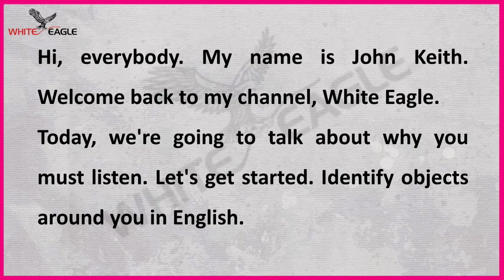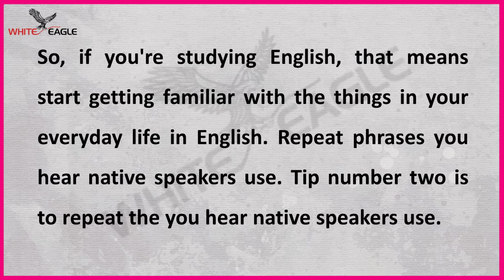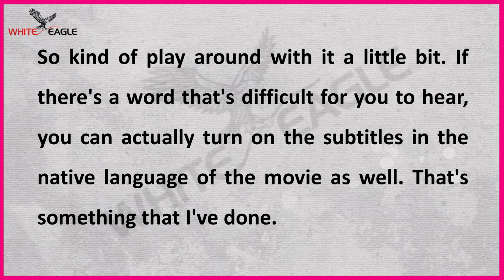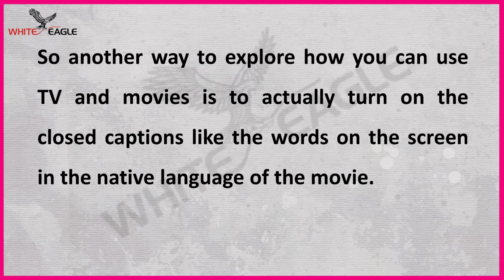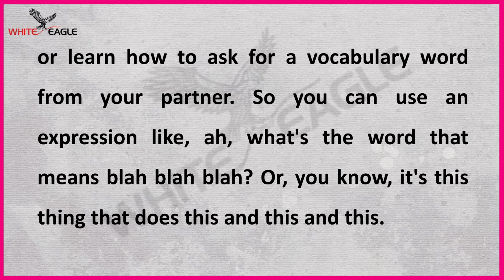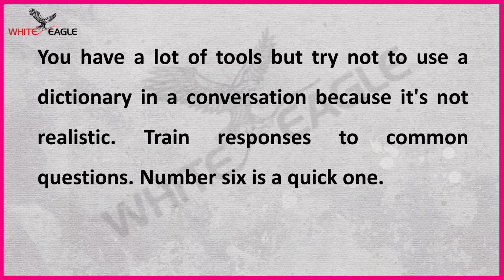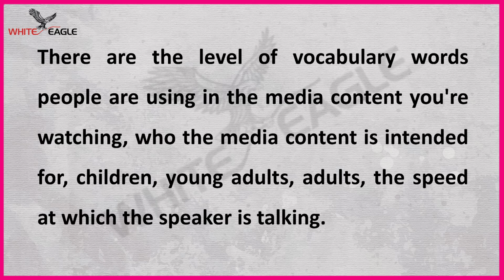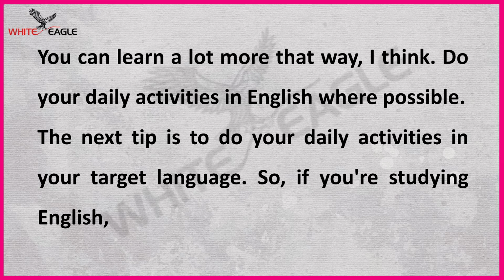Reading Is Important For Speaking | Learn English Through Story | Improve Your English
Reading Is Important For Speaking | Learn English Through Story | Graded Reader | Improve Your English

Discover how reading can significantly improve your speaking skills in English! Join us as we explore a graded reader story that makes learning fun and effective. Perfect for beginners looking to enhance their vocabulary, pronunciation, and overall English fluency. Start reading today and take a step closer to mastering English!